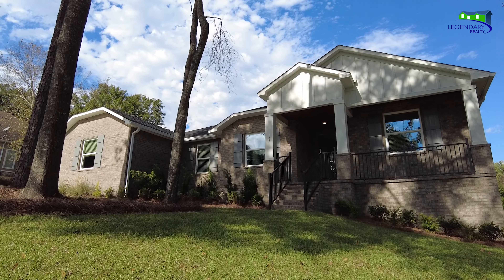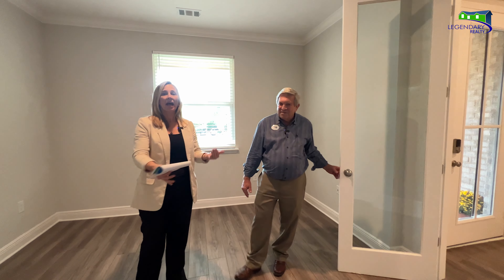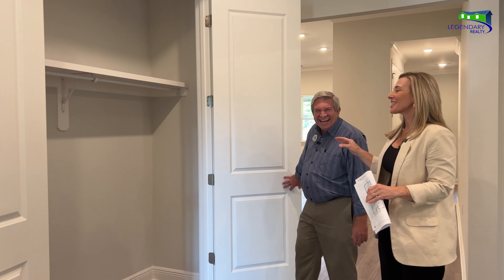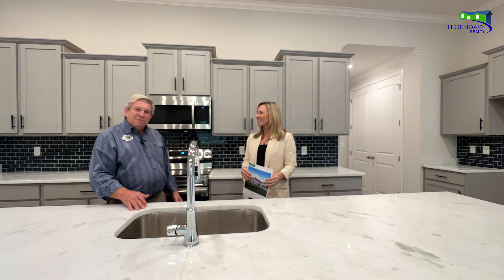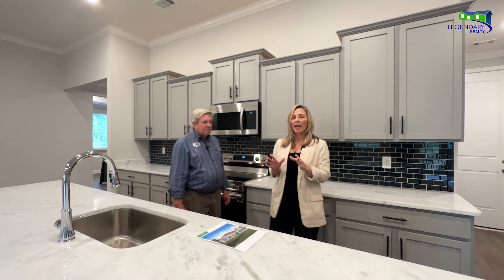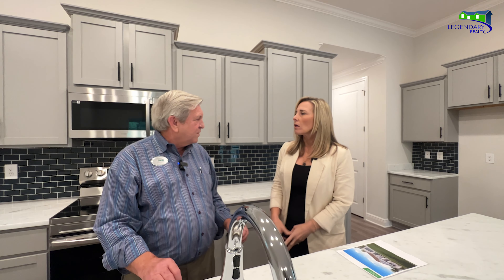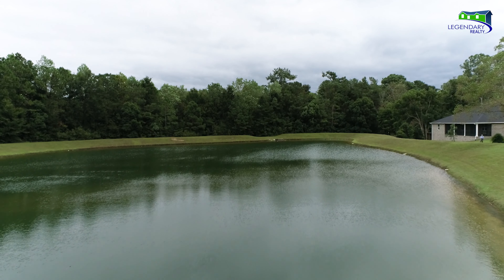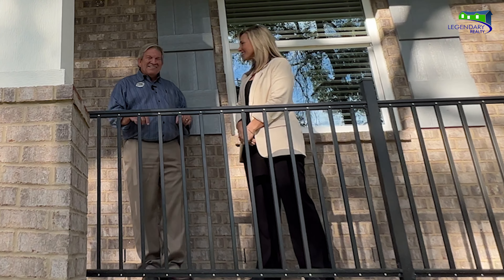Customize a Brand-New Home in Fairhope, AL | Maronda Homes | Fairhope Real Estate | Livorno Plan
Call or Text Chris Adams with Legendary Realty for more info or to schedule a private walk-through!

Brand New Homes for Sale in Fairhope, Alabama (on the Rock Creek Golf Course!) & Baldwin County- Right Across the Bay from Mobile, AL
📍Home Featured is 107 Pebble Court, Fairhope, Alabama 36532

IT's a great time to move to Fairhope, Alabama and personalize your brand new home for you and your family's needs! Beautiful brand-new construction home for sale in Fairhope, Alabama, across the bay from Mobile, AL, the "Livorno" floor plan by Maronda Homes with 3 car side entry garage! Located in the Rock Creek Subdivision on a Cul-de-sac with pond side views from your screened in back porch after a day on the greens at Rock Creek or at your neighborhood pool (just two minutes away!). This gorgeous one-story, Gold Fortified home has 4 bedrooms, 3 full baths, a three-car garage and curb appeal!

🏠 Thinking of selling your house in 2023 or 2024? Find out how much your house in Mobile, AL or Baldwin County is worth

Chris Adams
Legendary Realty

Listing Courtesy of New Home Star Alabama, LLC

0:00 Intro/Exterior
1:05 Office/Bedroom Options
2:45 Bar/Closet Options
3:41 Kitchen Options
6:31 Primary Bathroom
7:47 Lighting Options
9:15 Scenic Patio
10:36 Outro